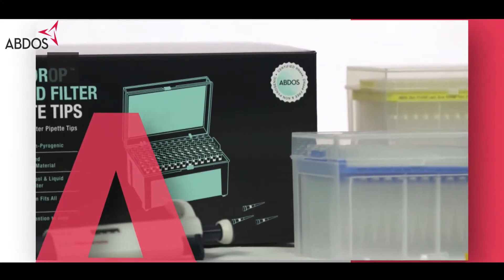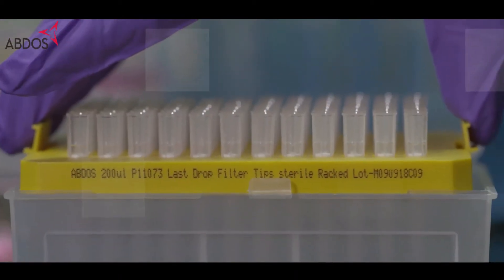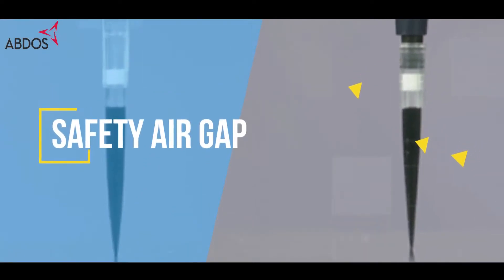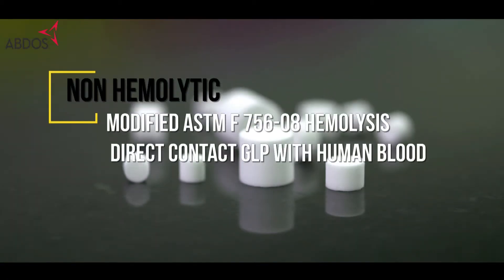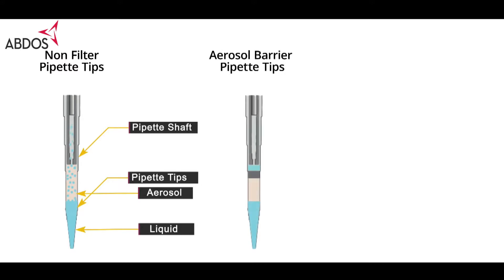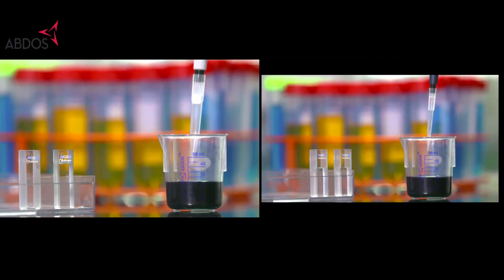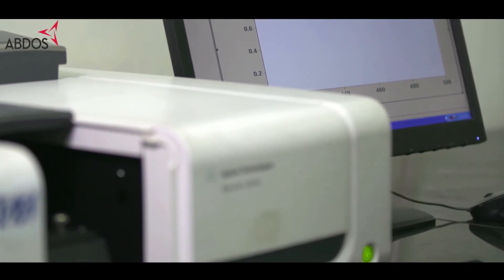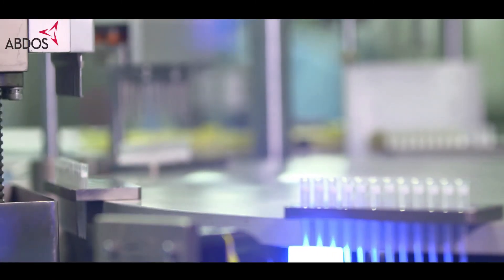Laboratory Universal Fit Pipette Tips with Filter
LAST DROP™ LOW RETENTION PIPETTE TIPS IN RESEALABLE BAG, PP
Bulk Last Drop™ Micro Tips are offered in resealable zip lock bag keeping the product free of contamination and dust.
Last Drop™ Micro Tips can be manually accumulated in empty boxes.
Abdos polyethylene bags are recyclable.